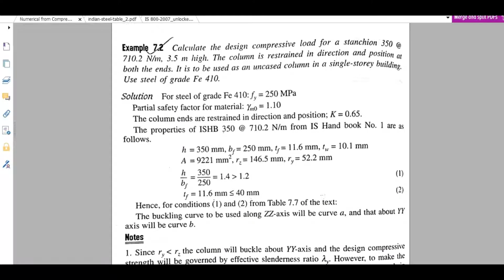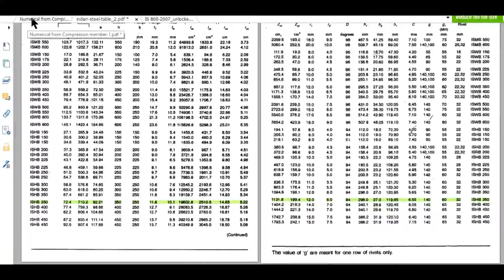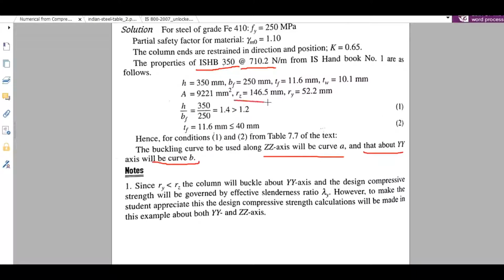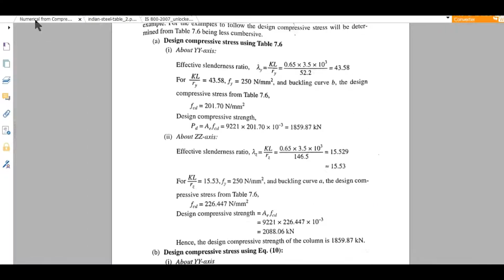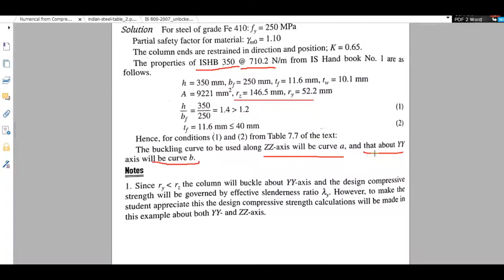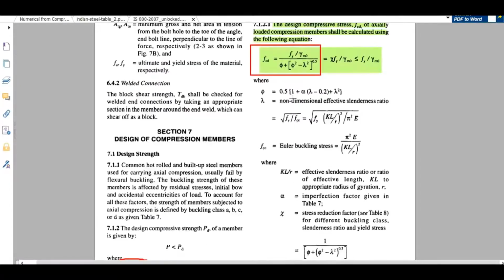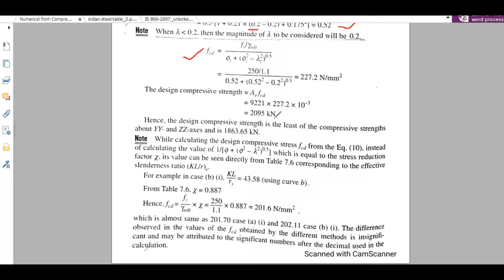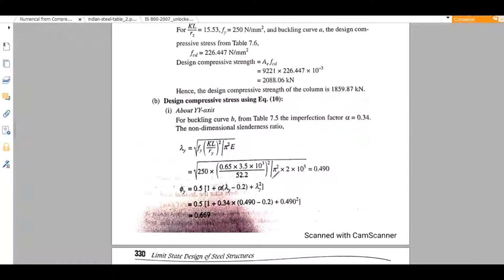Lecture-12||Compression member|| Numerical on Compression member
Numerical_1 on Compression member
Subject Code- Design of Steel Structure
Subject Code- CE 602